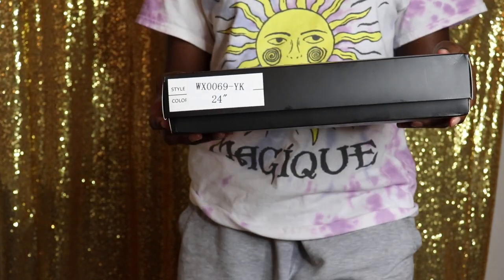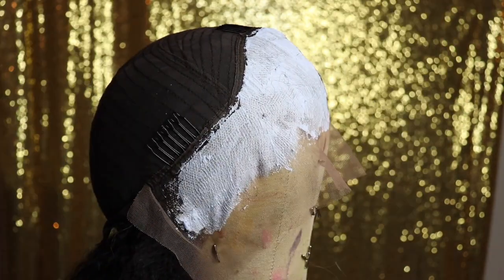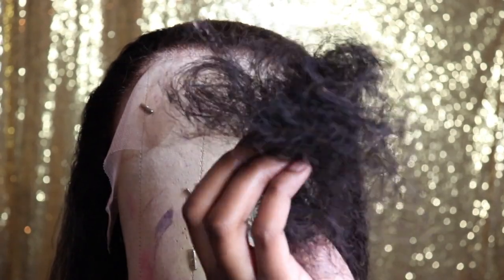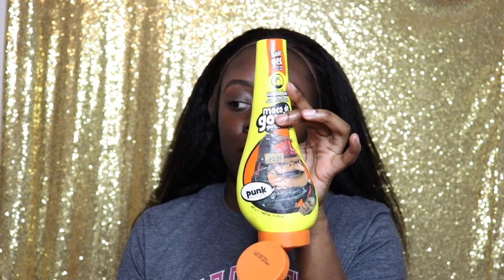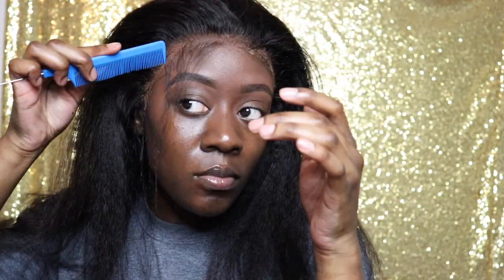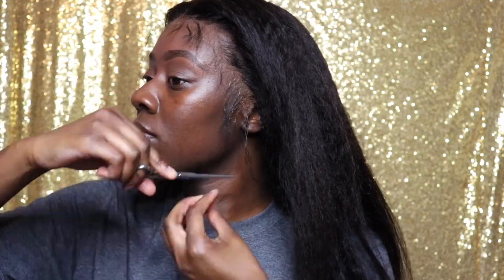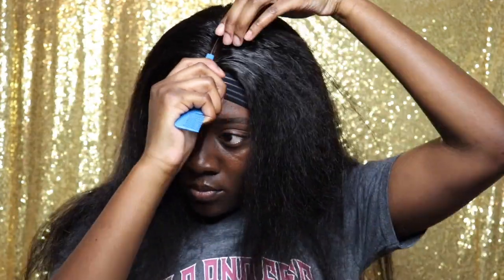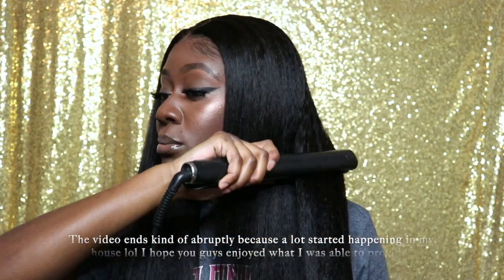Kinky Straight Wig install | Bleaching, Plucking, & MELT | Maxine Hair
I'm back Starlights!
In this video I will be showing you how I install this Kinky Straight wig.

What I got: 13x4 Lace wig in 24 inches!

Things you'll need:

☆ L'Oreal Quick Blue bleaching powder
☆ Conditioner
☆ Cream foundation/concealer
☆ Got2b freeze spray
☆ Blow dryer
☆ Creme or Nature Argon Oil Heat Protector
☆ Elastic bands